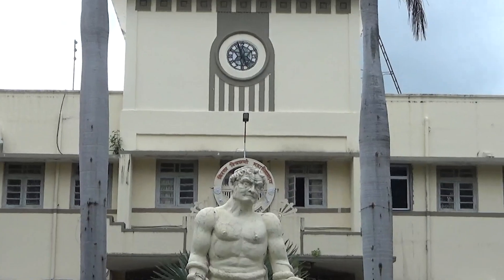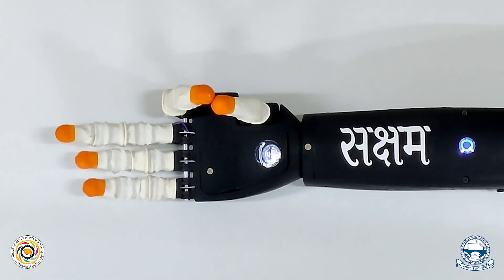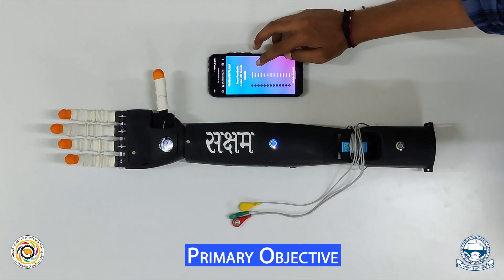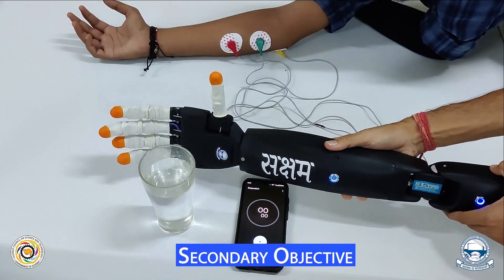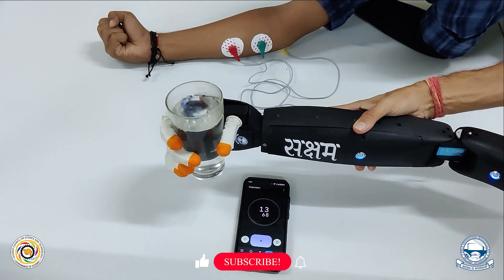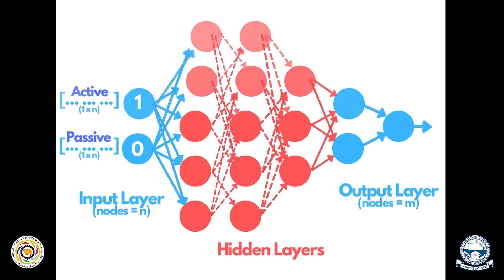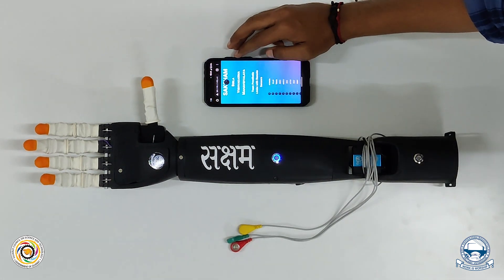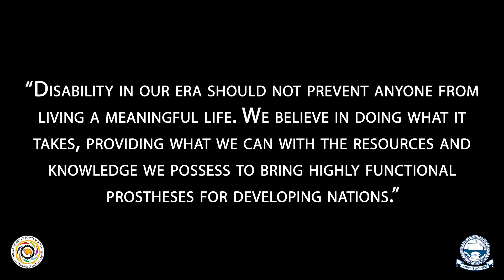Saksham | Team Prosthetic Limbs with Remote Sensors BVM | Winners, GUJCOST ROBOFEST 2.0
Artificial Intelligence and Robotics are emerging areas of a new era of Science and Technology. To enhance the skill set of the young generation of engineers GUJCOST announced the first of its kind competition named "ROBOFEST-GUJARAT”. ROBOFEST is designed for the students to encourage their ideas and innovation as well as to engage more and more students in this creative competition. ROBOFEST – GUJARAT 2.0 has seven categories at the prototype stage and the total prize money is Rs.65.50 lakh. ROBOFEST is a very innovative and state-level scientific and engineering competition. The ROBOFEST Gujarat 1.0 Competition has seven different categories including Four-legged robots with quadrupedal motion, Submarine or underwater robots, Rovers (Eight wheels, 3 to 4 free size with a camera mounted, auto memory/ GPS guided), Prosthetic limbs with remote sensors, Pipe climbing robots capable of taking bends, Powered Exoskeletons for support of knees/hips, Microrobots (6 cm or below). The program includes three different levels of competition, i.e. (i) Level-1: Ideation / Concept, (ii) Level-2: Proof of Concept, and (iii) Level-3: Prototype submission.

Update: Design Patent Granted

Salient Features:
1. IoT-enabled for data and performance monitoring
2. Sense of touch
3. Dedicated web application
4. Versatile gripping
5. Ease of maintenance
6. Strength and compact design
7. Quick actuation and retraction
8. Long-lasting battery
9. Custom-built socket to fit every amputee